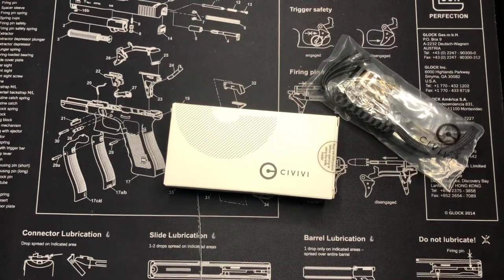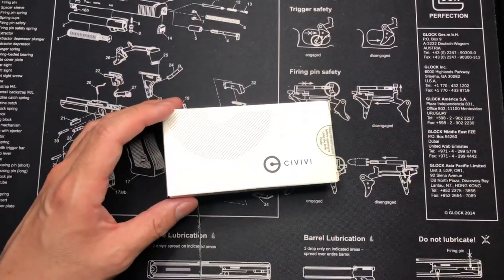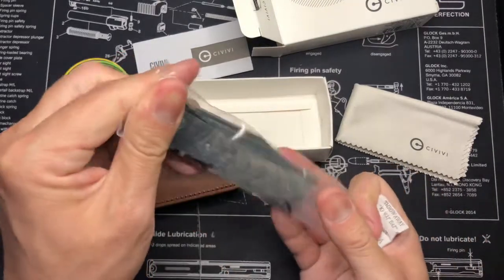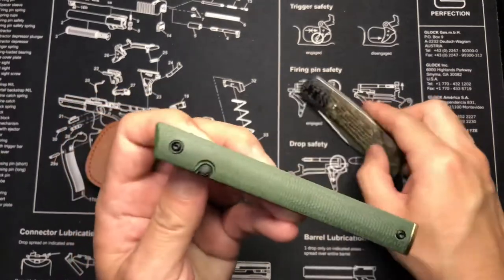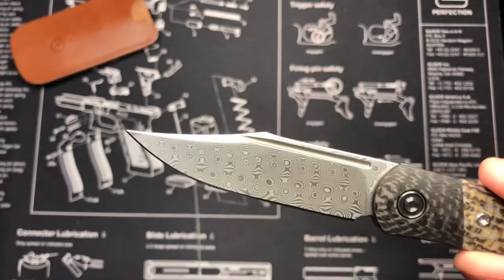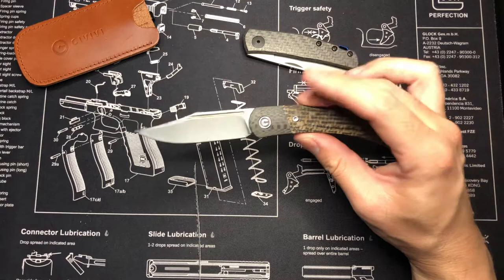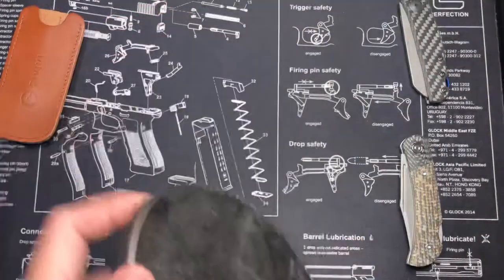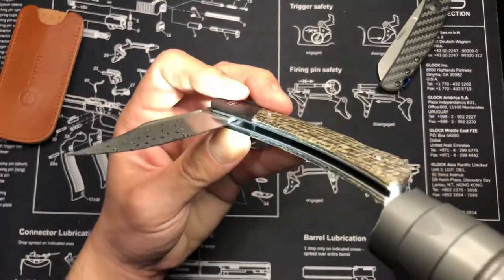Civivi Rustic Gent Brown Matrix Micarta Carbon Fiber Damascus / unboxing / quick review / comparison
Showing you guys my Civivi Rustic Gent Brown Matrix Micarta Carbon Fiber Damascus C914DS-2.

Unboxing this baby and doing a quick review/comparison of the blade to other knives like.. my Zero Tolerance 0230.